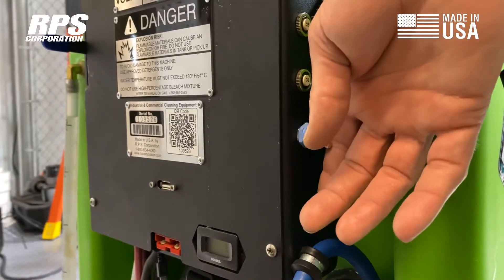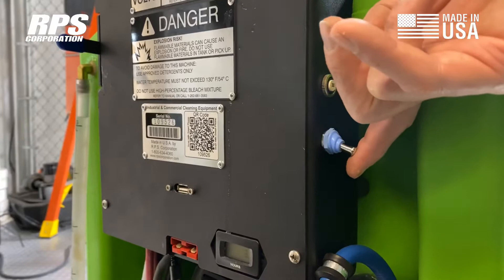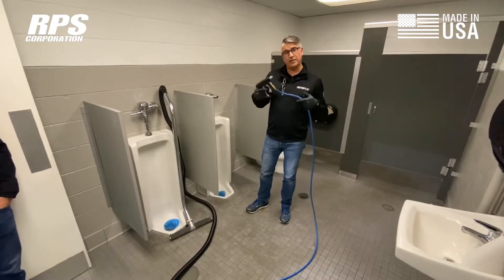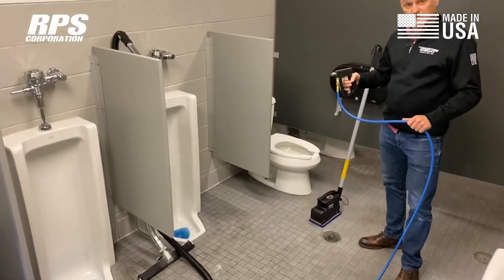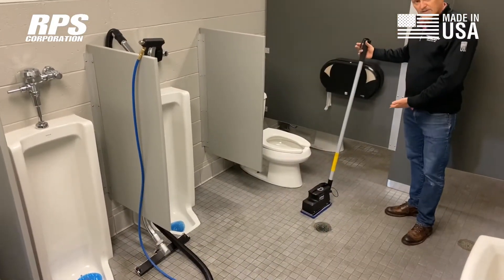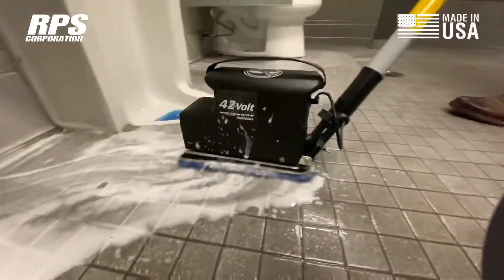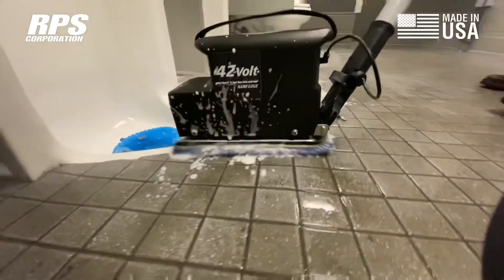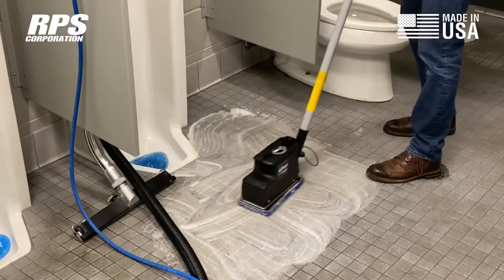Bathroom Cleaning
Hand Made in the USA

Experience RPS Today With a Free Demo